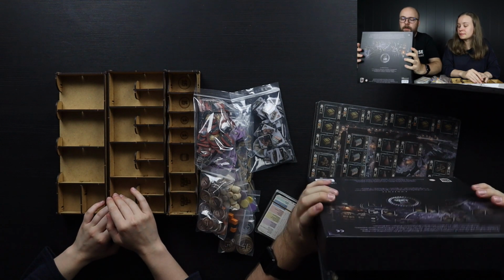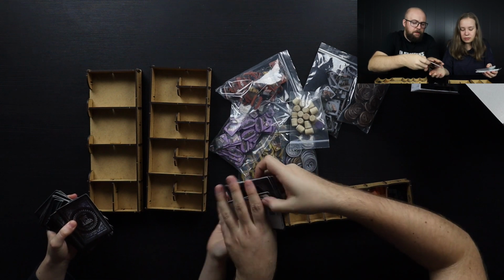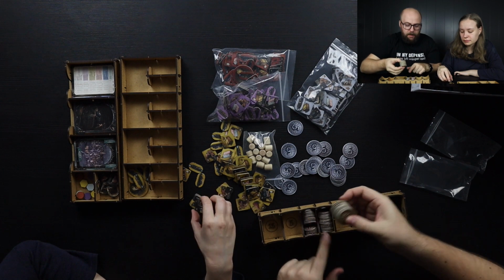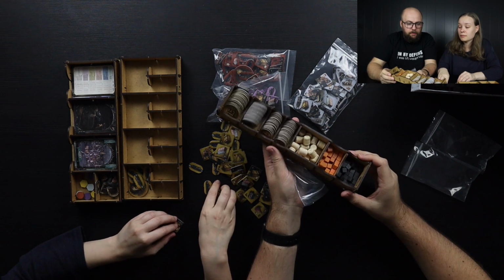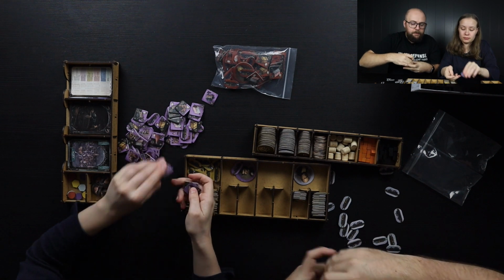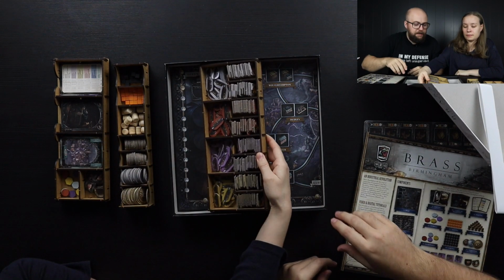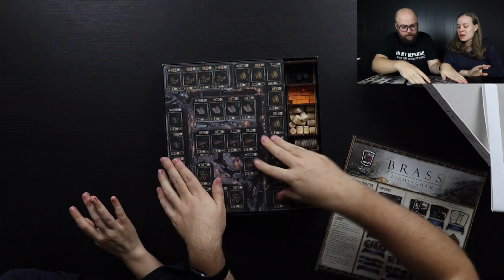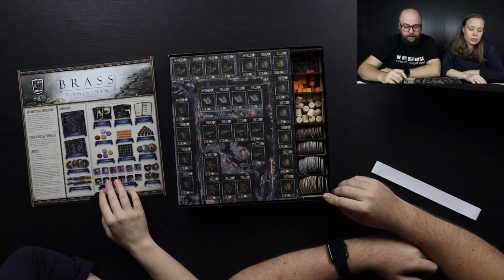Brass Birmingham E-Raptor Reboxing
Let's put Brass Birmingham into an e-raptor insert!

Brass is an amazing game, and one with few components, so I was excited to see how they had solved this! Watch the video to find out what we think :)